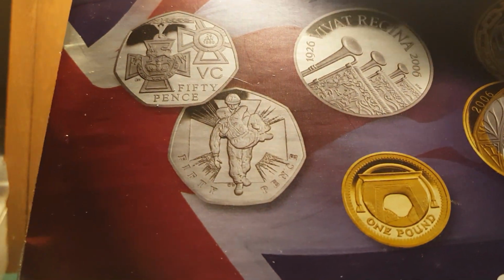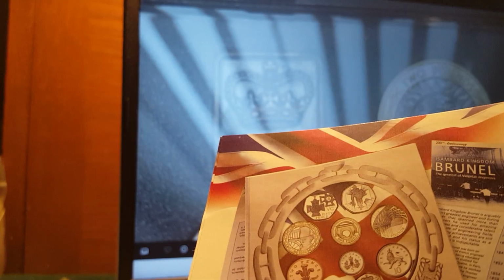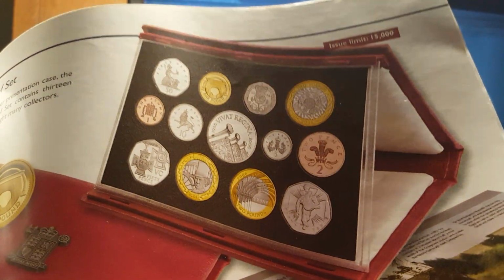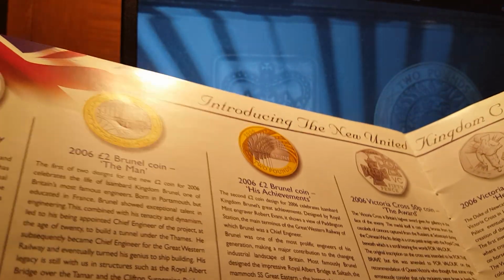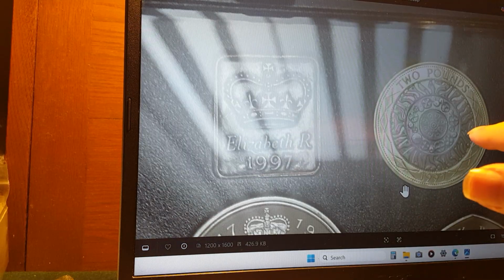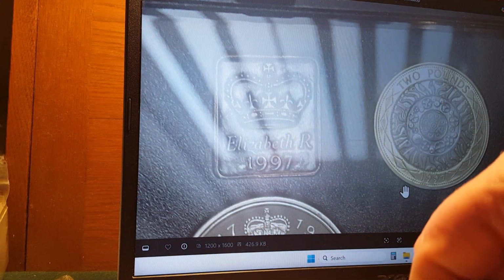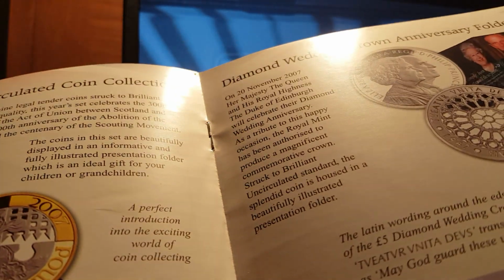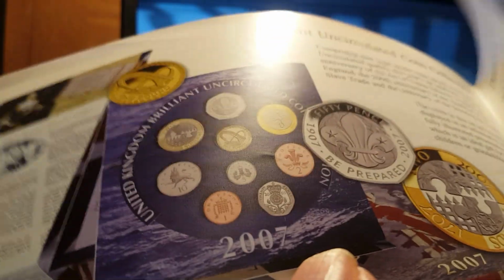Todays talk 18 10 pt 3 Royal Mint proof sets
My cell phone was red hot and run out.